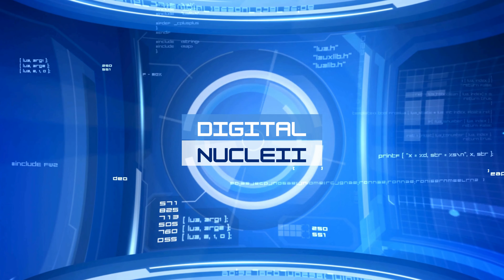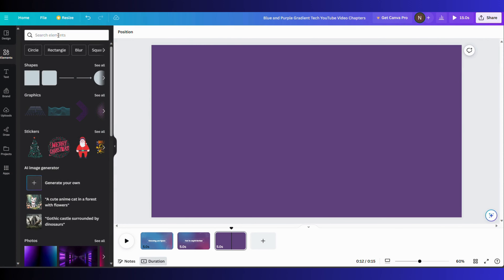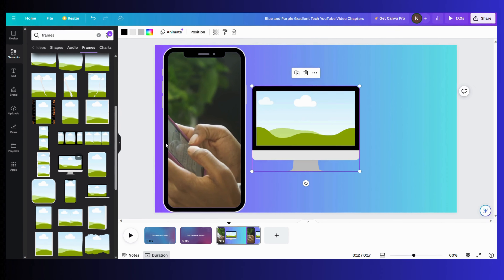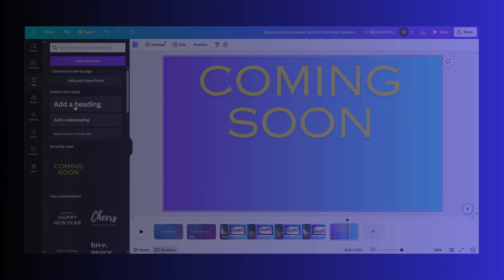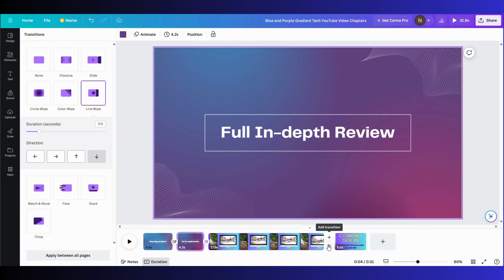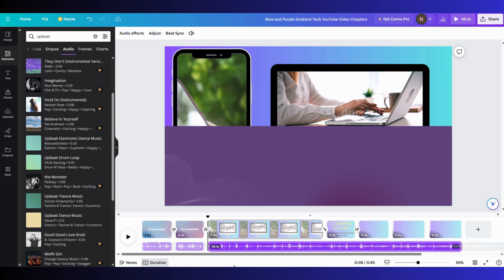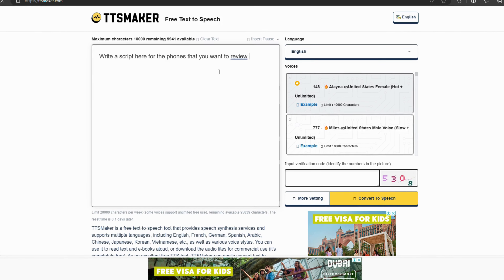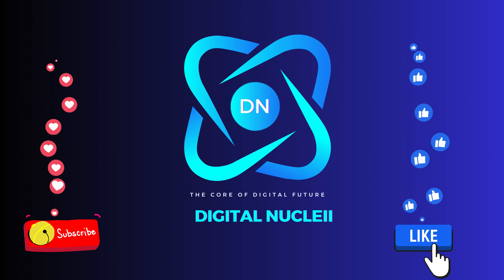Creating Stunning YouTube Videos: Tutorial Using Canva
Unlock the secrets to crafting eye-catching YouTube videos with this step-by-step tutorial using Canva! 🚀

Whether you're a seasoned content creator or just starting out, this comprehensive guide will walk you through the entire process. From designing engaging thumbnails to editing seamless transitions, discover the power of Canva's user-friendly features.

Elevate your video production game and captivate your audience effortlessly. Dive into the tutorial now and transform your content creation journey! 🌟